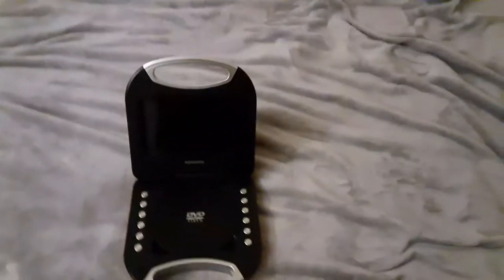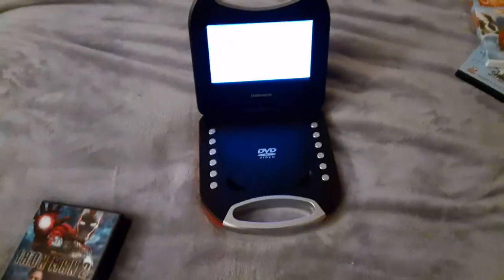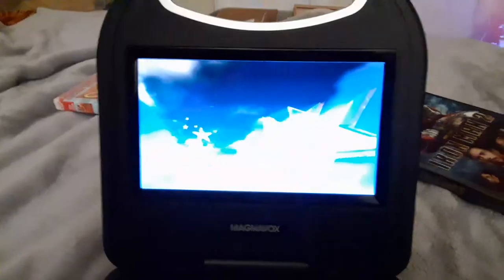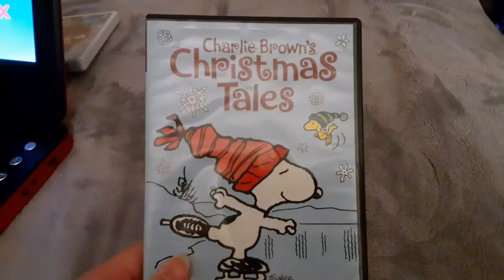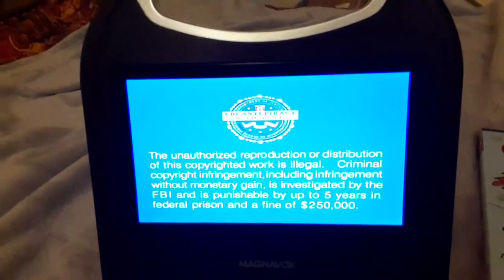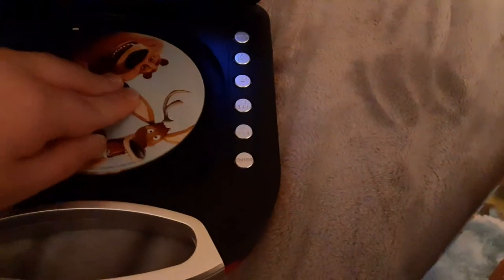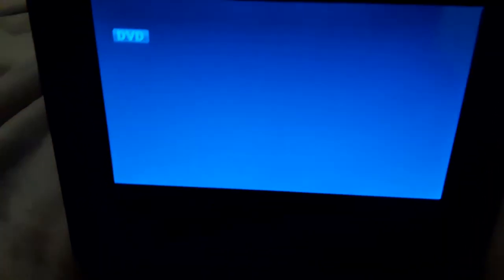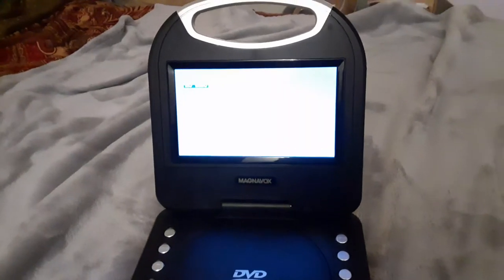Testing my Magnavox portable DVD player 2020 V2